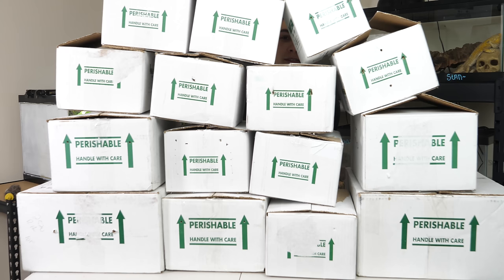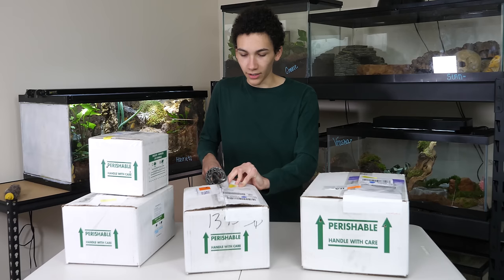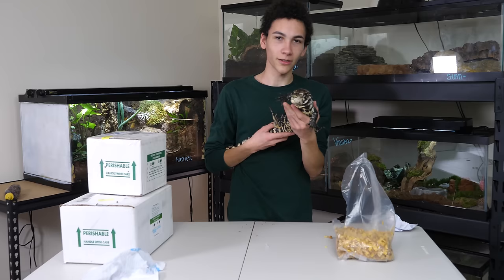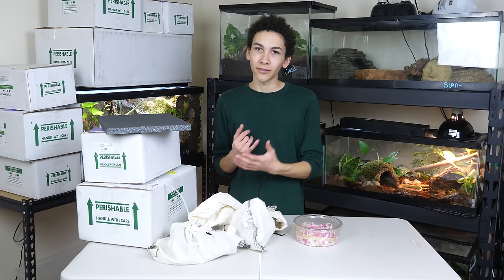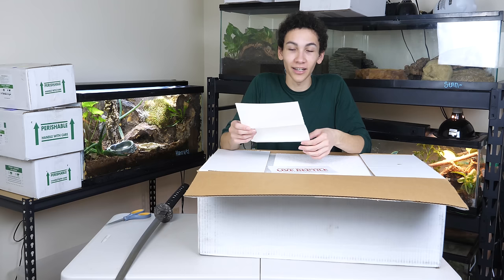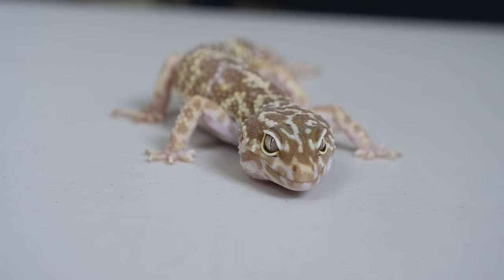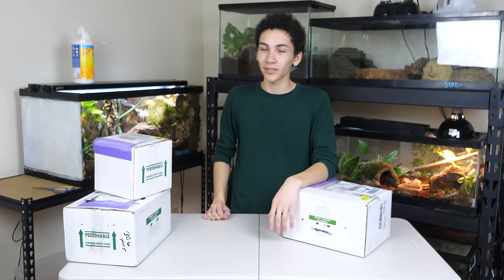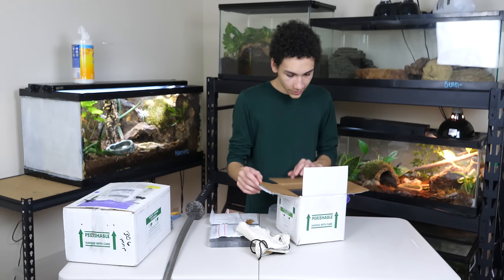Unboxing 20 New Reptiles! Big & Small Lizards, Pythons, Boas, Geckos and More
Today, I unbox twenty new reptiles. From lizards who will get huge to little geckos that will stay small, this third unboxing video features more species than the past two!

▶▶ If you enjoyed this, check these out! ◀◀